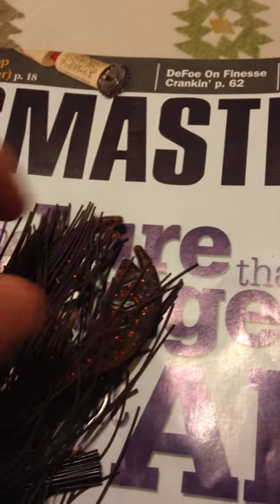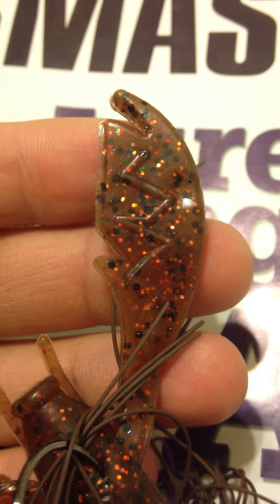Paca chunk jig trailer short review